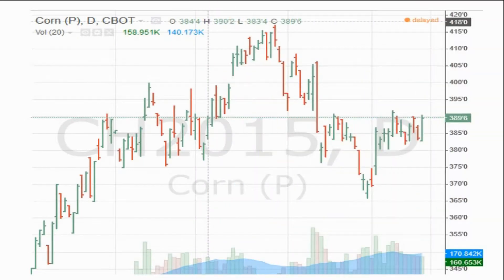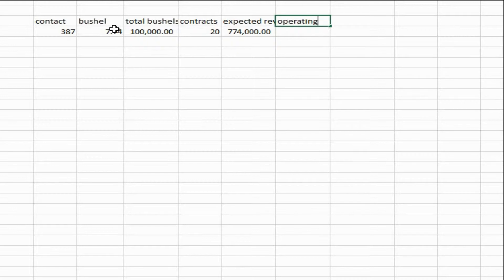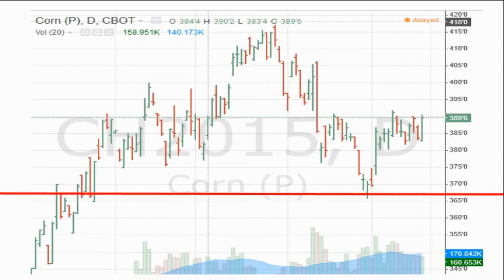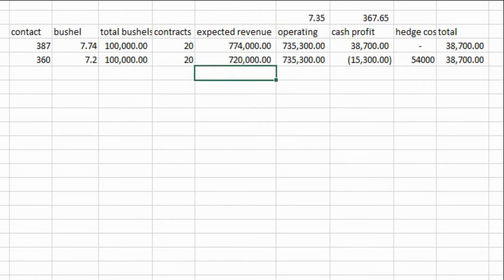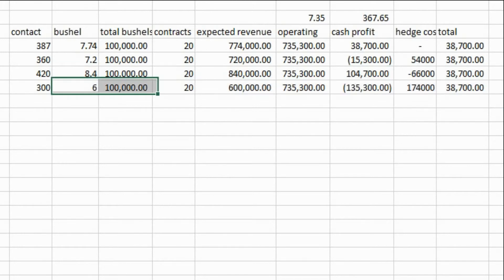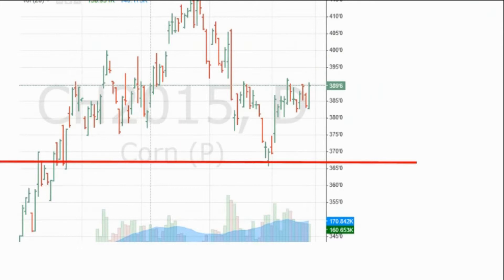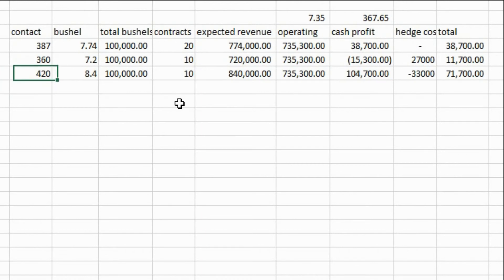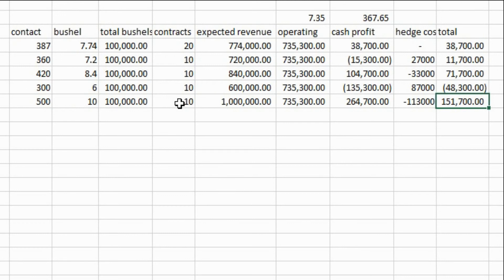Hedging - using leverage defensively, using margin to protect operational cash flow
Hedging is using leverage to take an inverted position as insurance against an unfavorable outcome or investment.
     For example, if a farmer was growing corn (and nothing else, for this simple example), the price of corn would have a direct impact on the farmer’s revenue from the sale of his corn.  The farmer has continuous expenses, but he can only have up to one corn harvest per year.  There are many ways for a farmer to hedge his interests and market his corn, but for this simple example let’s assume he will hedge against the price of corn:
     If the price of corn rises, his corn is worth more, the farmer earns a profit, and he is able to pay his bills.  But if the price of corn falls below his break-even point, he would not earn any profit and he may not be able to pay his bills.  The farmer protects himself by using leverage to purchase a hedge against the price of corn.  In this case, if the price of corn rises, he earns a profit on the corn and he loses the amount he spent on the hedge.  If the price of corn falls, he loses money on the harvest but he earns a profit on the hedge, offsetting the loss.  The cost of the hedge is insurance against corn prices.
 Southwest Airlines famously hedged against increased fuel costs during the dramatic increase in 2005.  Airlines consume vast amounts of fuel and they can rely on these costs being consistent in their operations, and a substantial expenditure.  By using derivatives, they were able to secure their fuel pricing over the short term.  When costs skyrocketed, substantially damaging other airlines balance sheets, Southwest was able dodge the bullet and enjoy a major competitive advantage.
 The simplest hedge for a retail investor is to purchase a protective put option against shares held in their portfolio.  If the share value declines, the effect on the portfolio would be negative, but the put option would increase in value substantially, creating an offset, and if done correctly, would secure the total value the of the portfolio.
 Hedging can also be done against different companies or industries.  If you had two opinions of competing firms (an opinion of a loser and winner), you could short the loser and bet the winner.  They would hedge your exposure to the industry and/or market, while you would enjoy the upside of either one of your two opinions being correct.
     Using beta, you could bet the upside of an aggressive stock or industry such as luxury brand, and then hedge this with a bet toward the upside of a defensive stock or bond.

This is a fundamental layer we needed to cover prior to discussing more complex financial strategies.